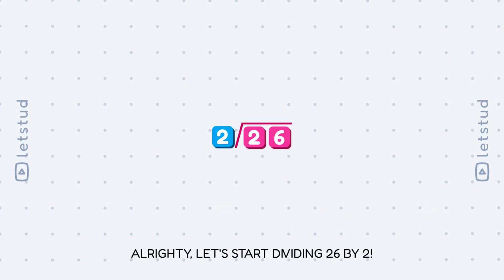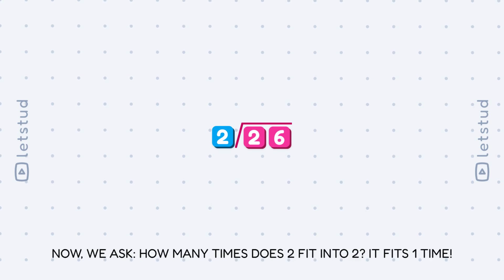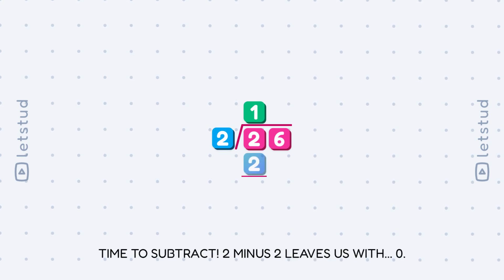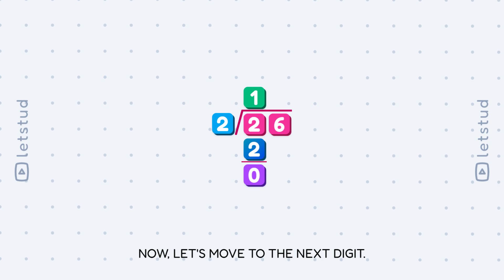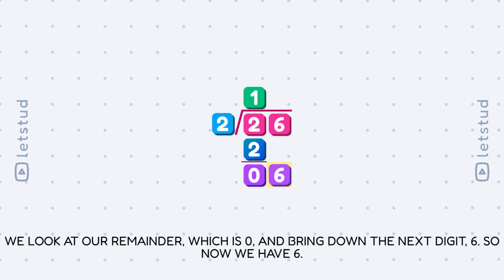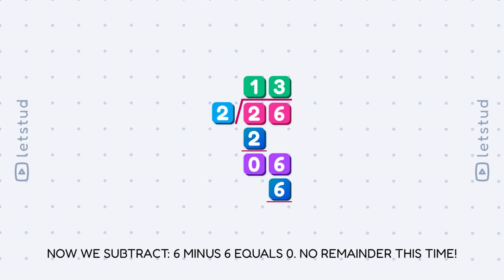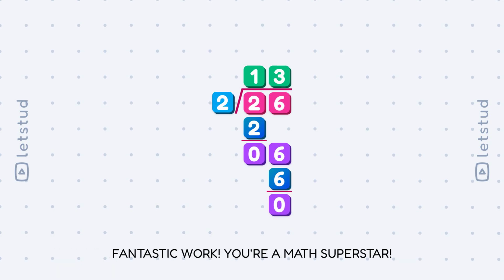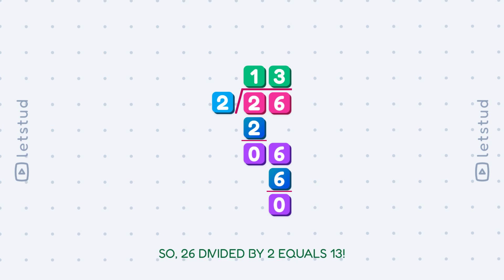Long Division of 26 ÷ 2 | Step-by-Step Math Tutorial for Kids